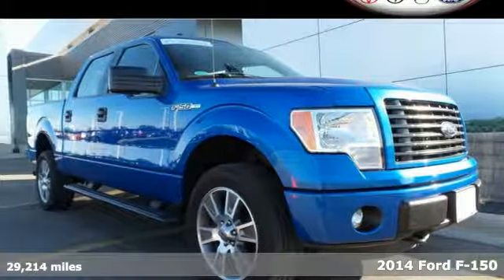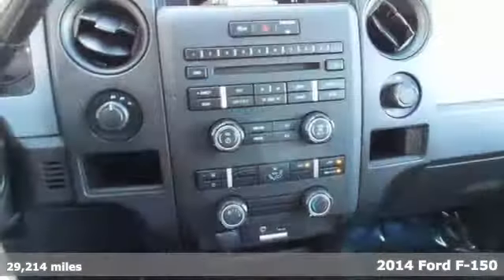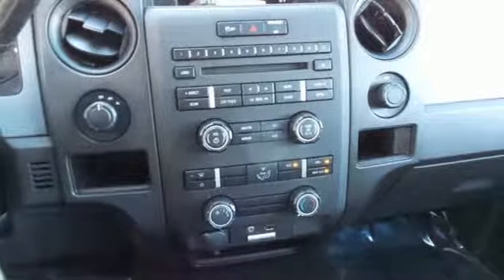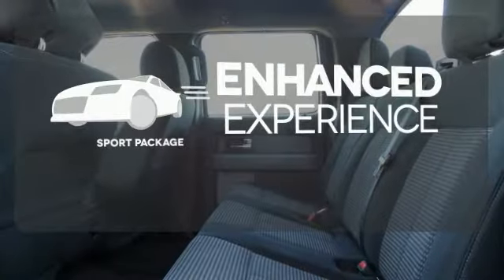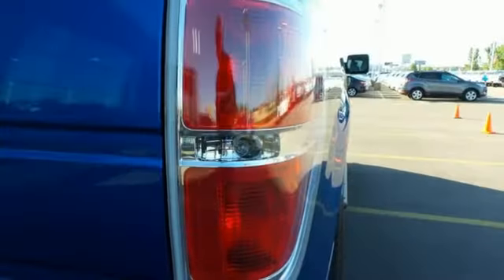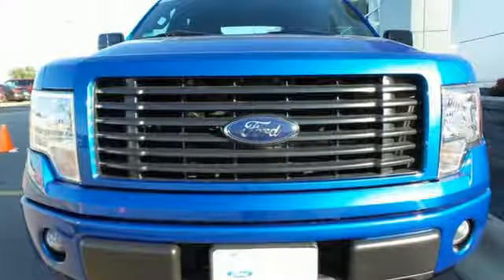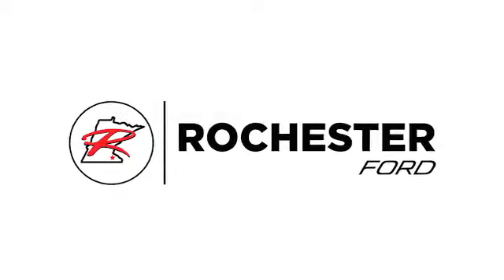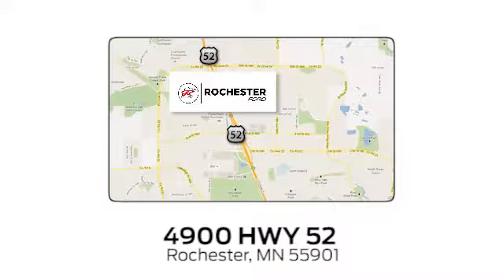Used 2014 Ford F-150 Rochester MN Winona, MN P9178 - SOLD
Year: 2014
Make: Ford
Model: F-150
Trim: STX
Engine: 5.0L V8 FFV
Transmission: 6-Speed Automatic Electronic
Color: Blue
Interior: Black
Mileage: 29214
Stock #: P9178
VIN: 1FTFW1EF6EFB99636
Recent Arrival! Certified. 2014 Ford F-150 STX Sport pkg Blue Flame Metallic Priced below KBB Fair Purchase Price! Odometer is 2136 miles below market average! One Owner, 4WD, Tow Package, Sirius/XM Satellite Radio, USB Port, 3.55 Axle Ratio, 5" Chrome Running Boards, Alloy wheels, Auxiliary Transmission Oil Cooler, Black Billet Grille Insert w/Body-Color Surround, Black Tubular Running Boards, Communications Package, Equipment Group 201A Mid, Fog Lamps, Remote keyless entry, SelectShift Transmission, SiriusXM Satellite Radio, STX Decor Package, STX Sport Package, SYNC Voice Activated Communication & Entertainment, Traction control, Trailer Tow Package, Upgraded Radiator.brbrFord Certified Pre-Owned Details:brbr * Includes Rental Car and Trip Interruption Reimbursementbr * Transferable Warrantybr * 172 Point Inspectionbr * Warranty Deductible: $100br * Limited Warranty: 12 Month/12,000 Mile (whichever comes first) after new car warranty expires or from certified purchase datebr * Powertrain Limited Warranty: 84 Month/100,000 Mile (whichever comes first) from original in-service datebr * Vehicle Historybr * Roadside AssistancebrbrbrAwards:br * 2014 KBB.com Brand Image AwardsbrbrStop by, call, or email us today at Rochester Ford. We look forward to earning your business.

Address:
4900 Highway 52 North